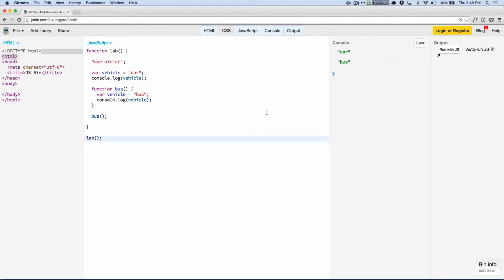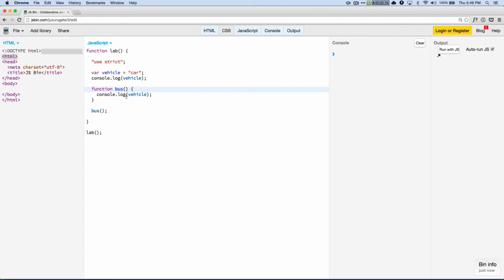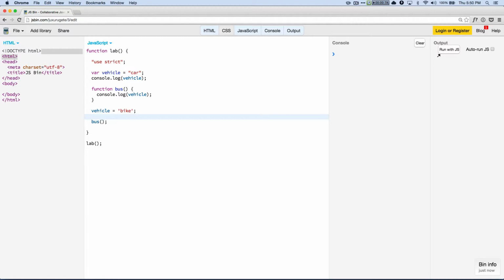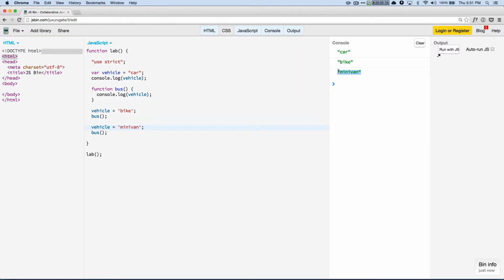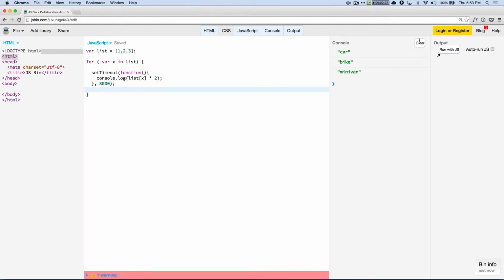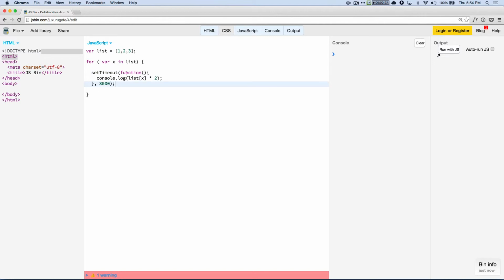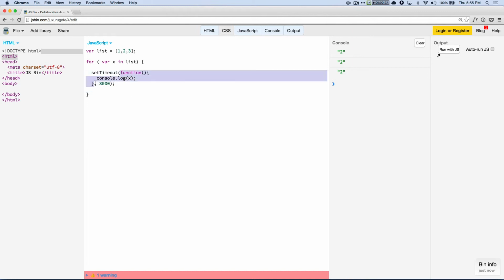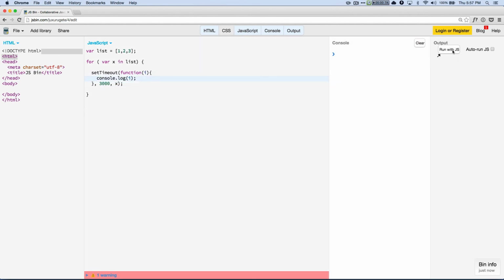Scope of a variable in JavaScript